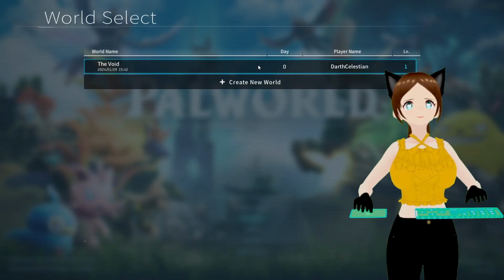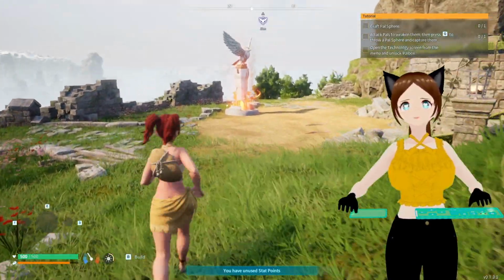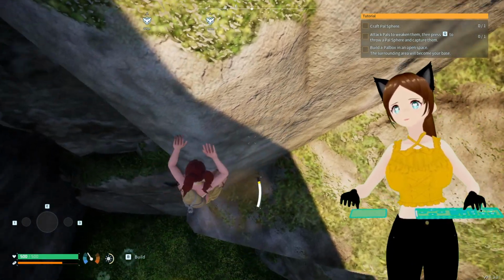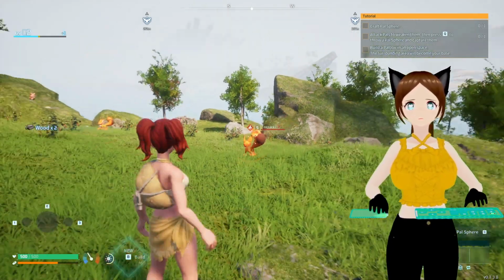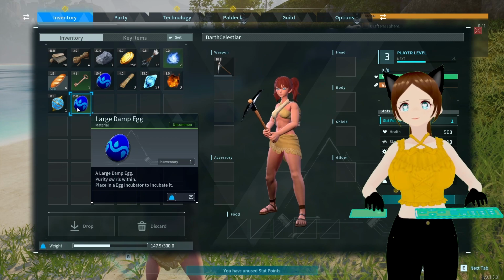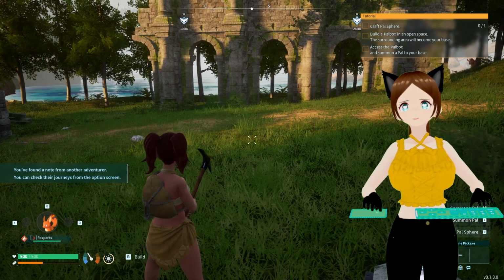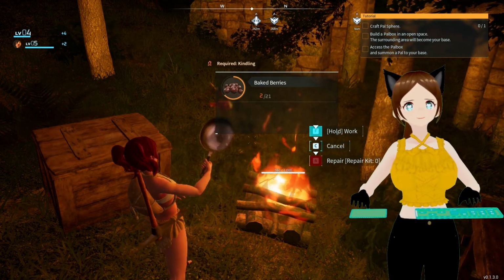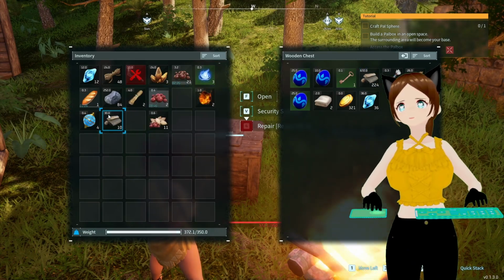The amazing world of pals is mine to explore! PalWorld!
Today I am starting a brand new adventure in palworld a game with adorable little creatures called pals and also a lot of mysteries to solve as I go along. How fun right now while my first couple day where relatively uneventful I am sure that there will be plenty of exciting challenges along the way as I explore the world and try to figure out all its secrets!